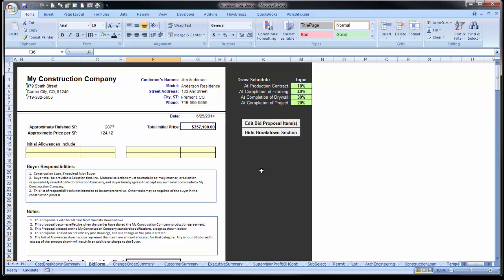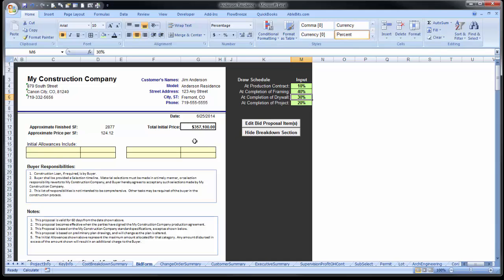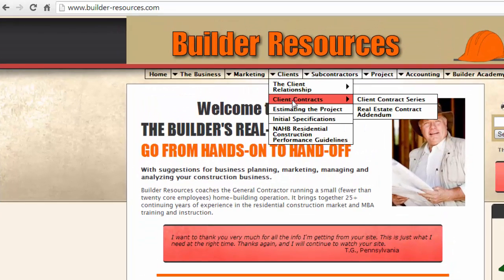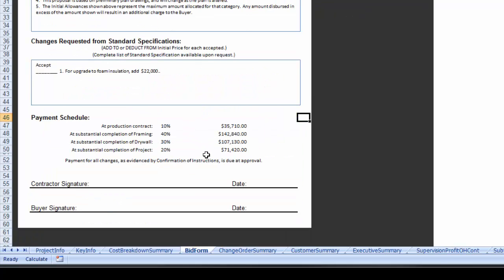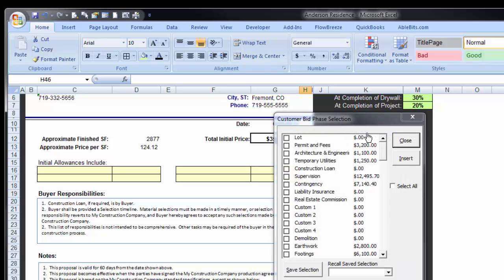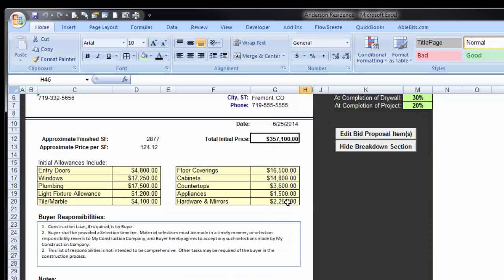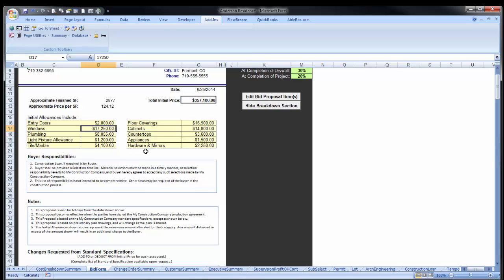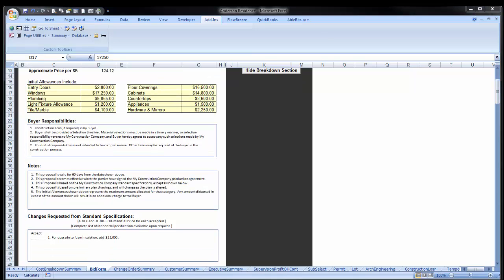Creating the EstimatorPro Proposal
Taking the raw information from the estimate and preparing a polished proposal is a snap for EstimatorPro.  Here's how to do it.